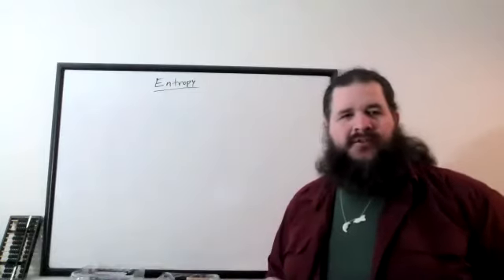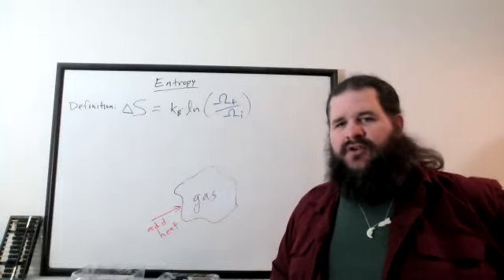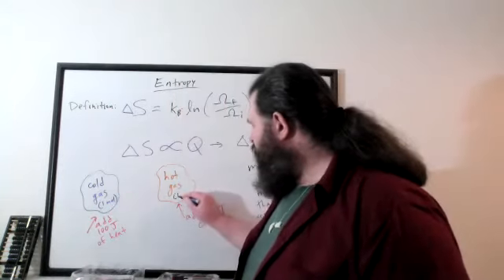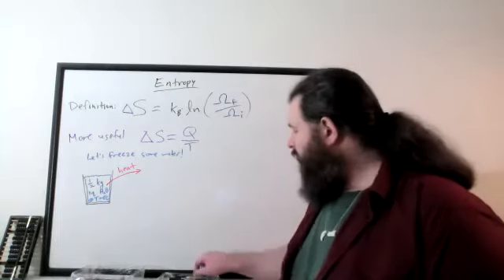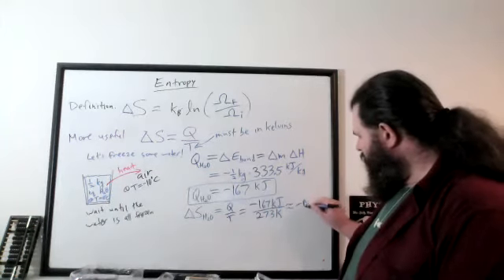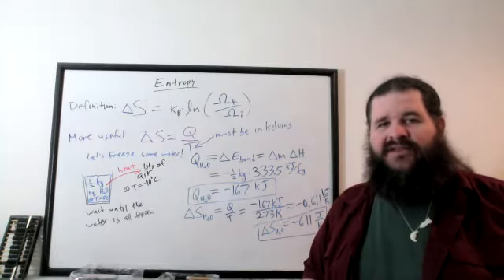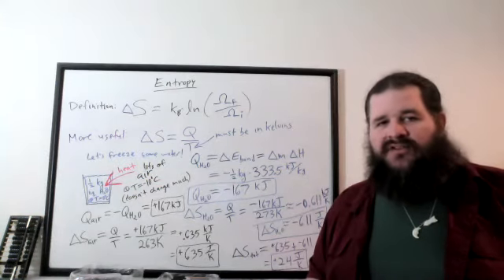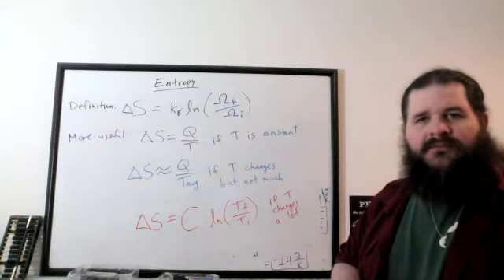P7A w20201203 Entropy Definition Example